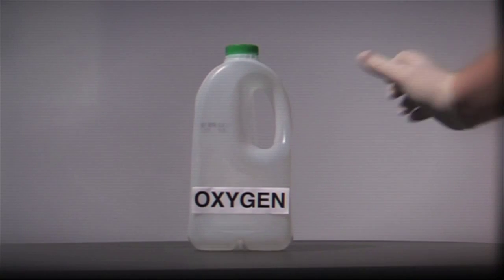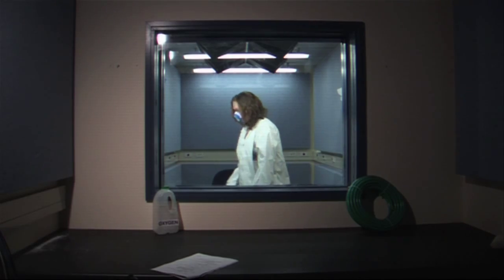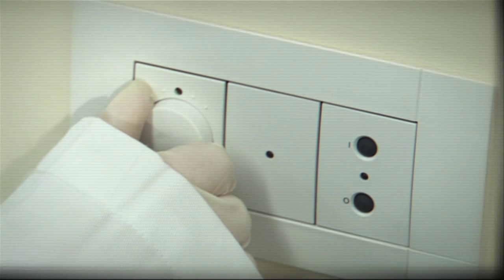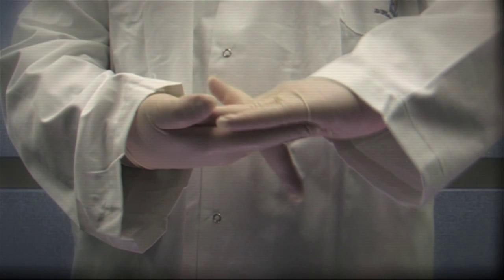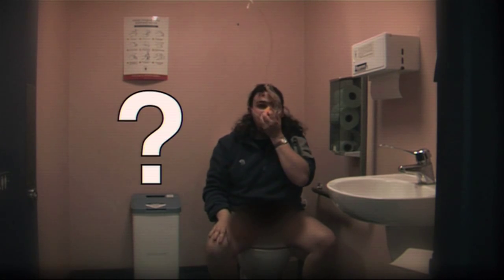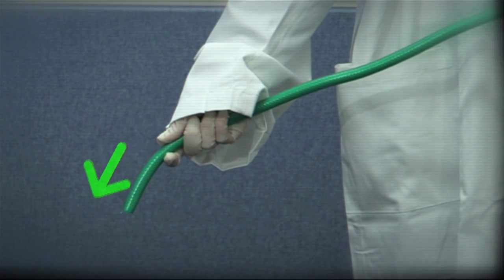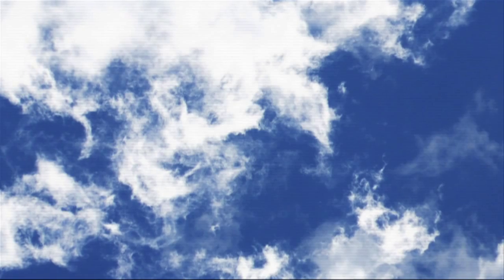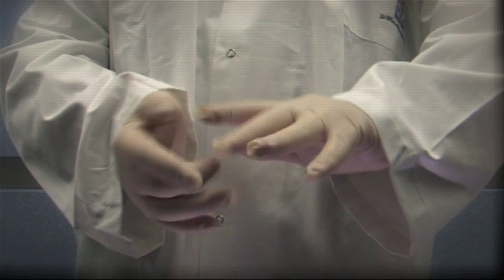Science Tomorrow - Oxygen Masks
The Science Tomorrow! team investigate just what the deal is with those oxygen masks on planes...

A blatant rip-off of "Look Around You" made as part of my Science Communication masters course.